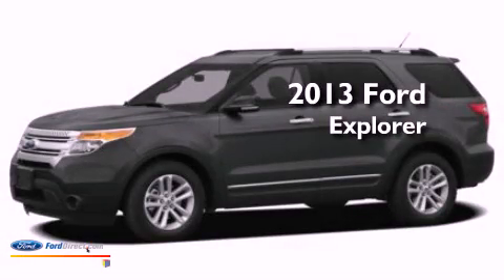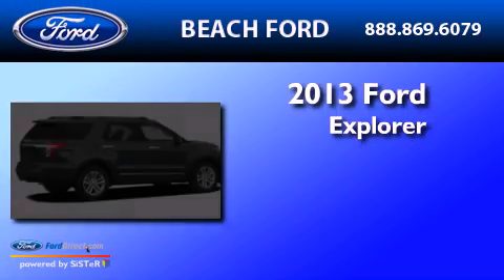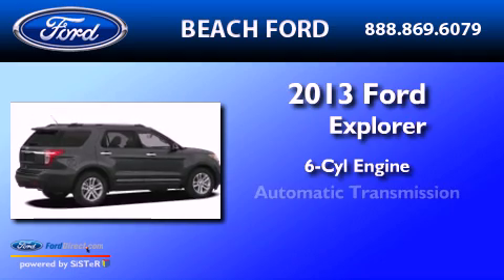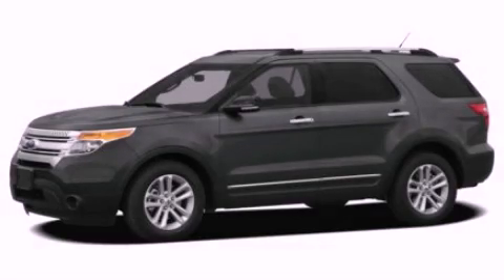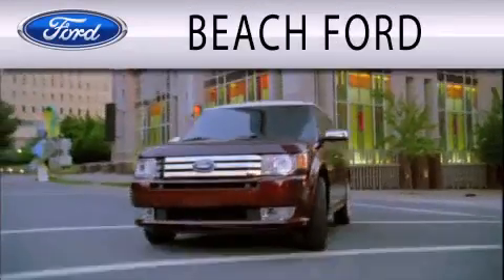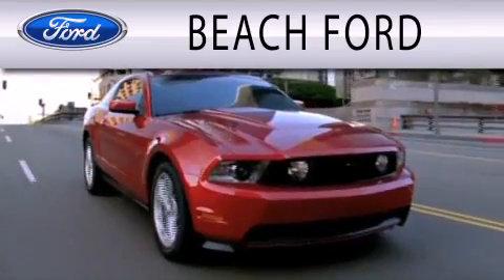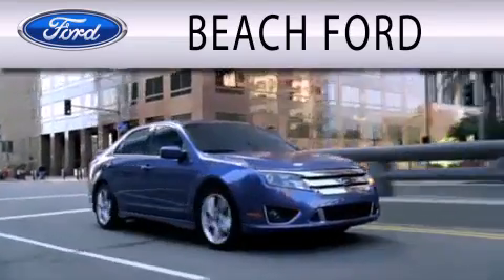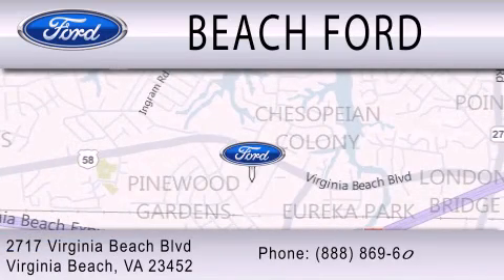2013 FORD EXPLORER Virginia Beach VA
Year : 2013
 Make : FORD
 Model : EXPLORER
 Engine : 3.5L V6 24V MPFI DOHC FLEXIBLE FUEL
 Trans . : 6-SPEED AUTOMATIC
 Exterior : TUXEDO BLACK METALLIC
 Miles : 8

 Stock : 3T0148